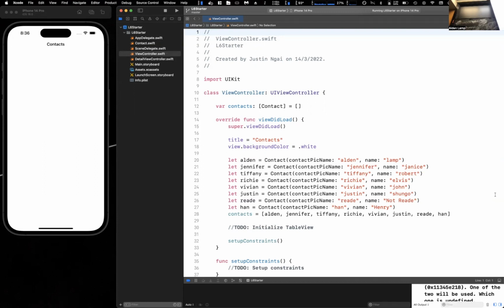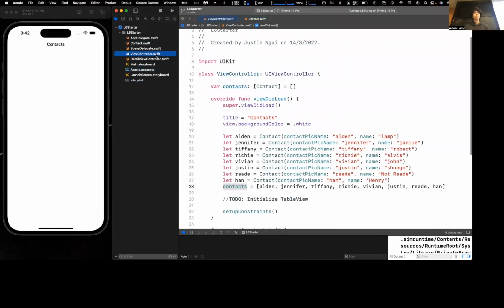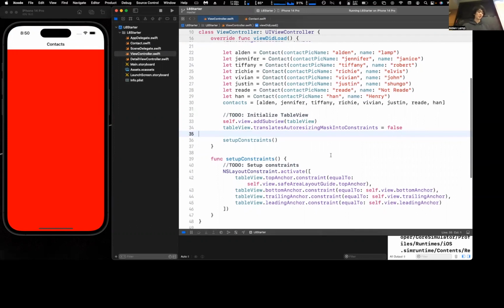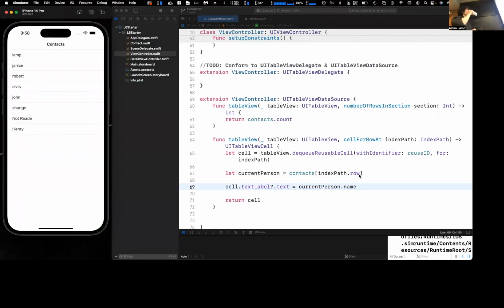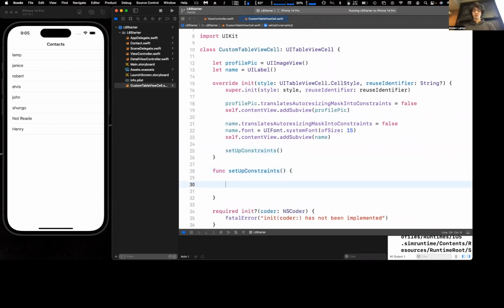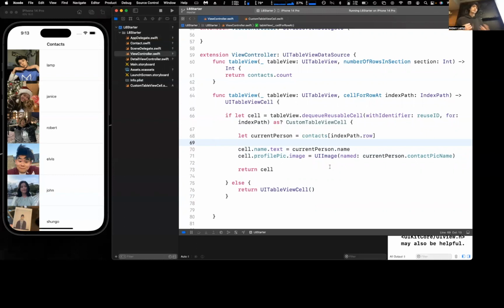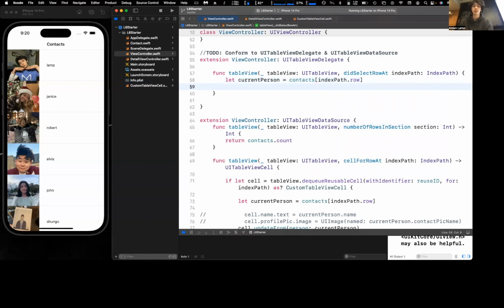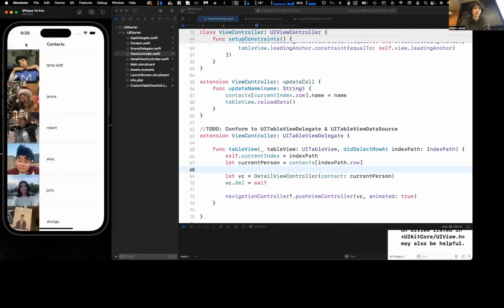Intro to iOS Development: Demo 4 - UITableViews